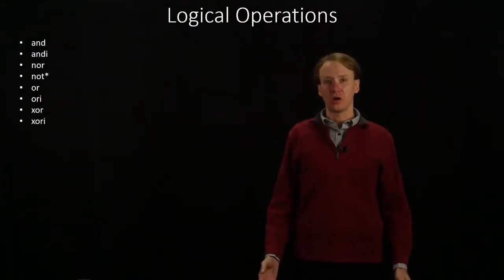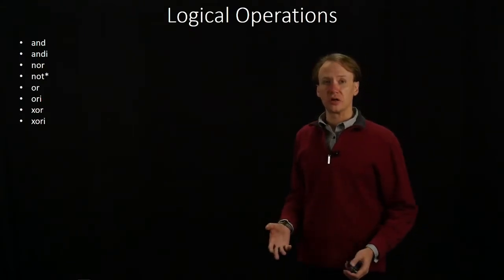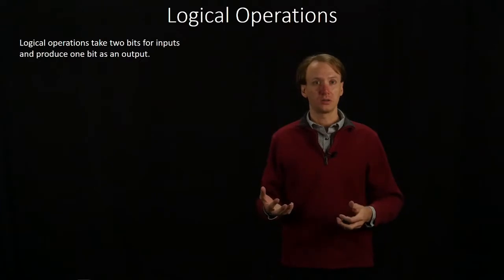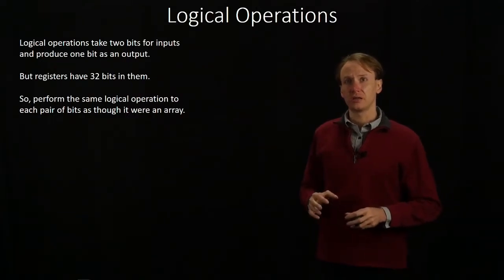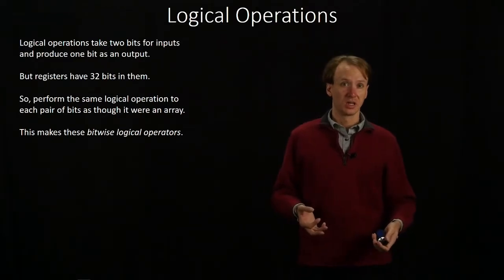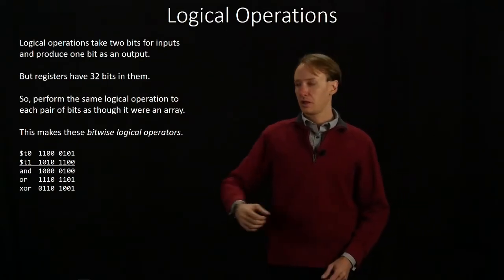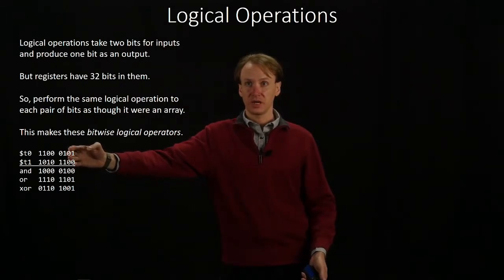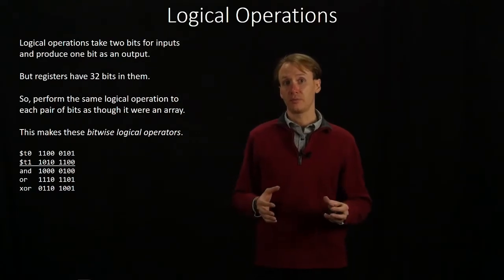18. Logical Operations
Introduction to logical operations.  Includes their function and differences between bit-wise computer instructions and standard mathematical operations.